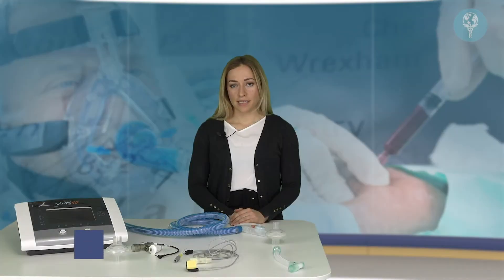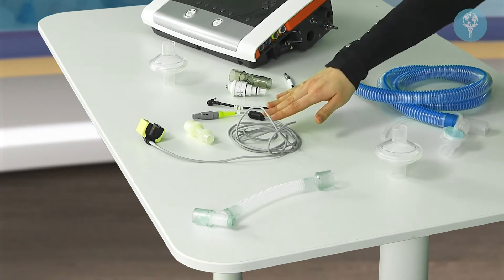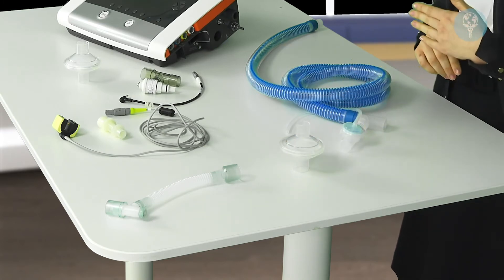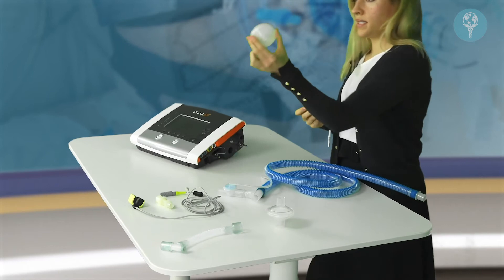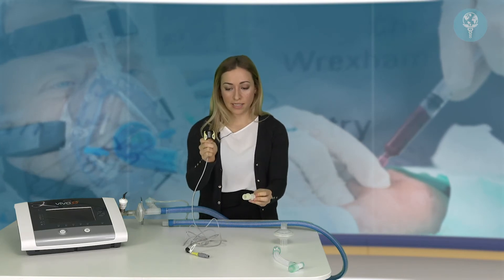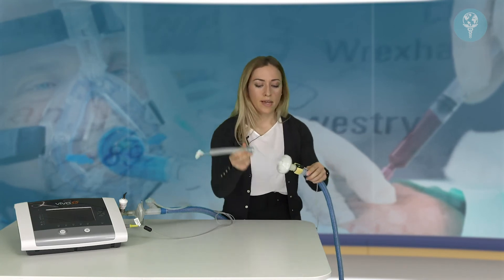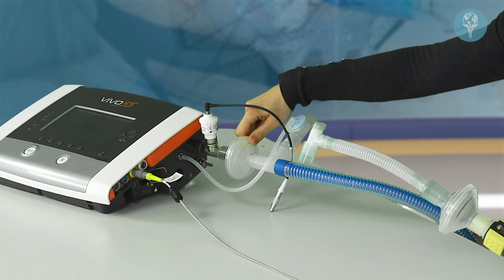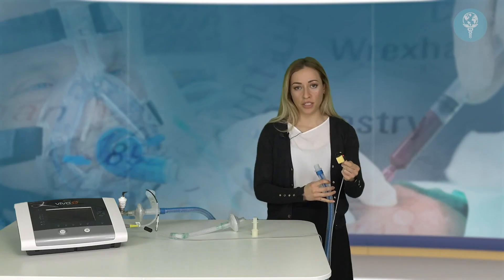Setting up Circuit for IV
In this video we will show you how to set up a circuit for IV.
The video was originally produced for the NHS.